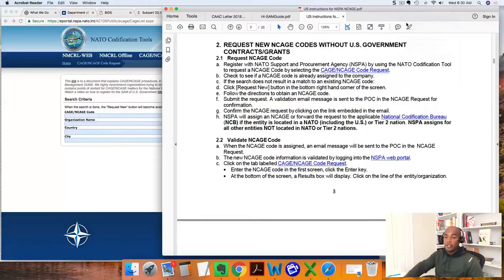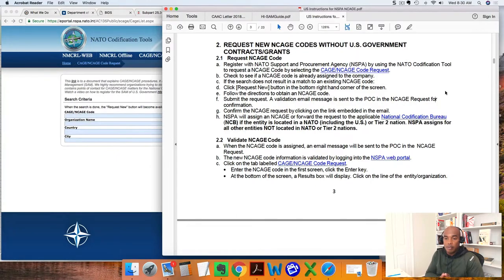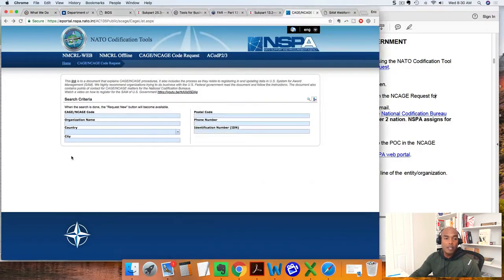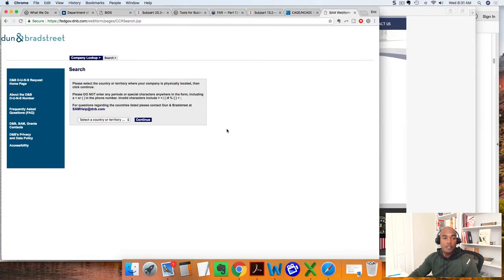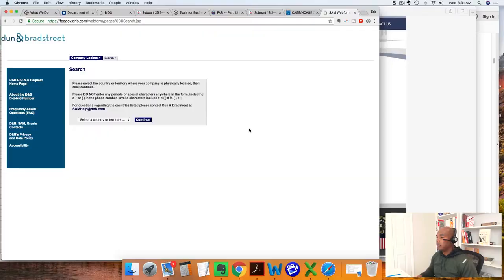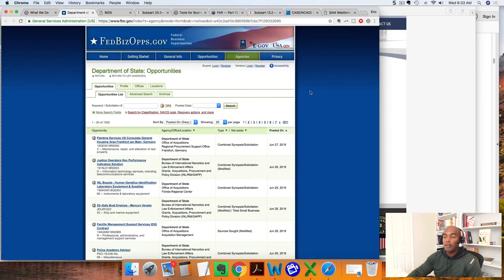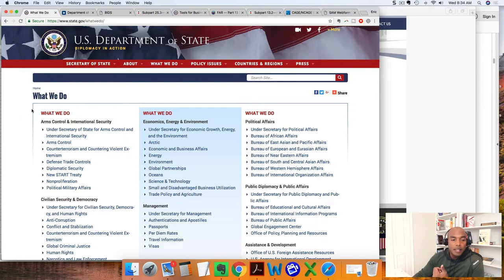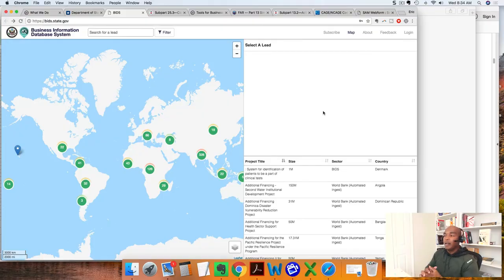International Contracts - How to register if you are a foreign company - Eric Coffie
Government Contracting Courses for businesses wanting more sales and small business contracts 🚀🚀 Up to $500 FREE videos included with this offer 🧨🧨

📷Eric on Instagram & Twitter @ ecoffie